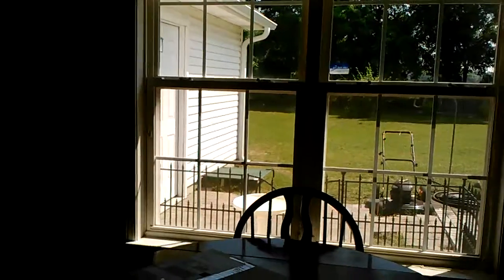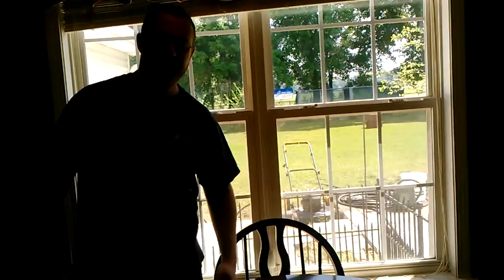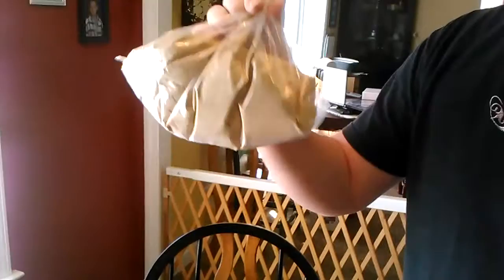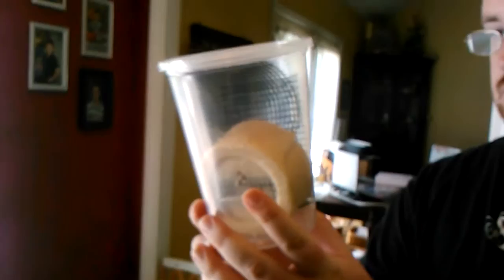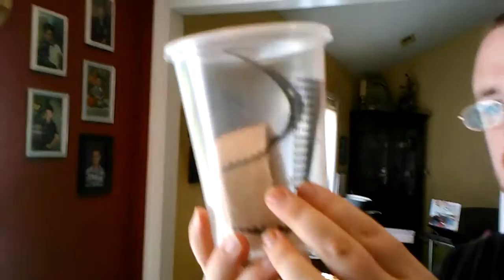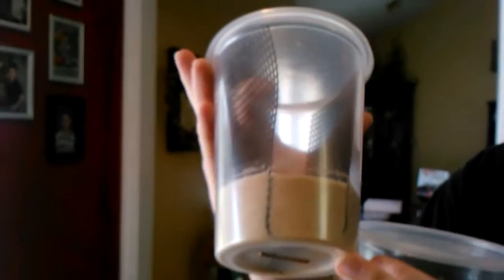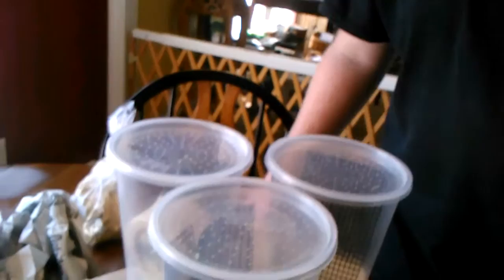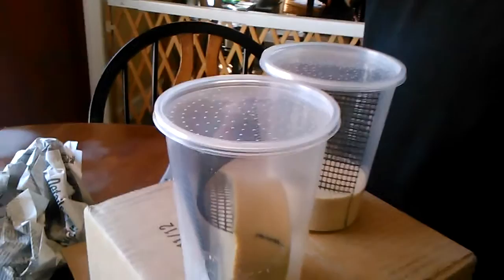Unboxing Hornworms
GreatLakesHornworms.com shipment arrived today